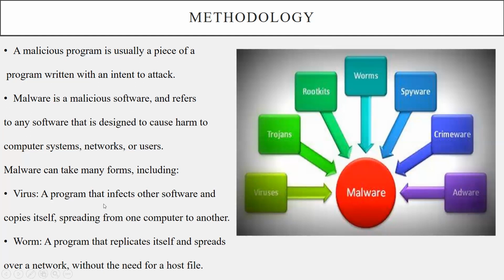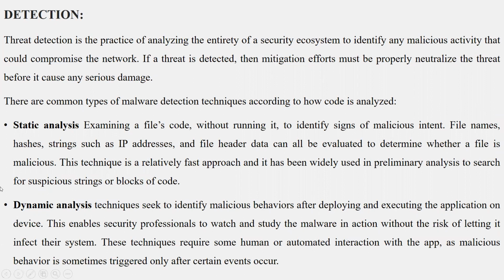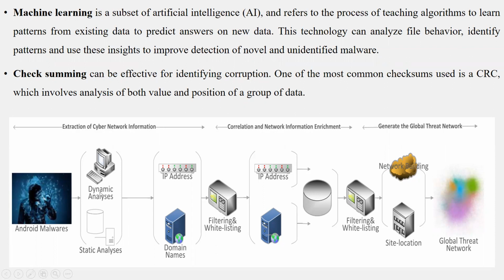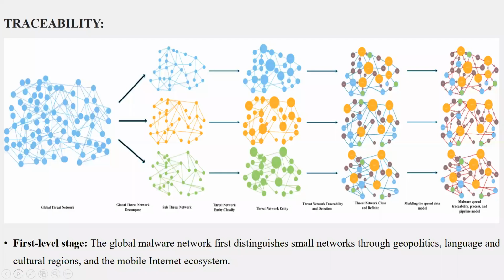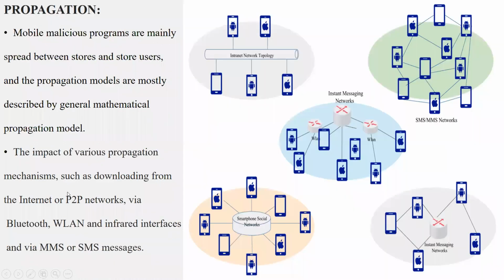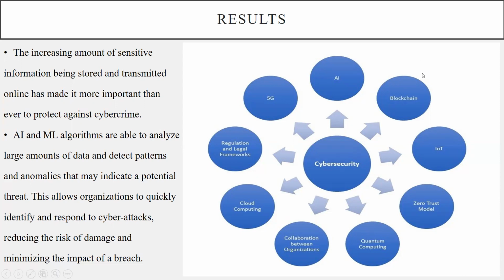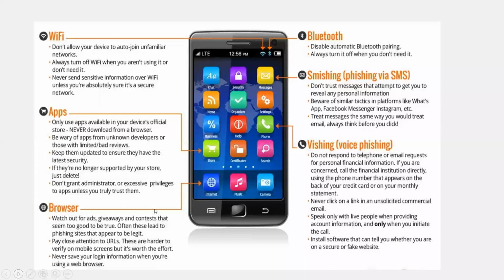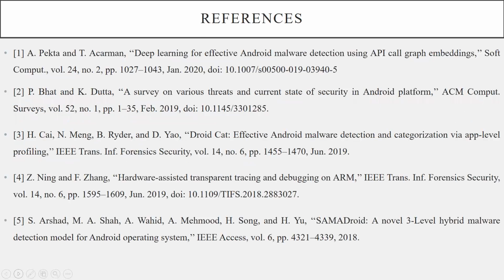Detection, Traceability and Propagation of Mobile Malware Threats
Hi all, In this video we will be seeing the description & Methodology of Mobile Malware Threats